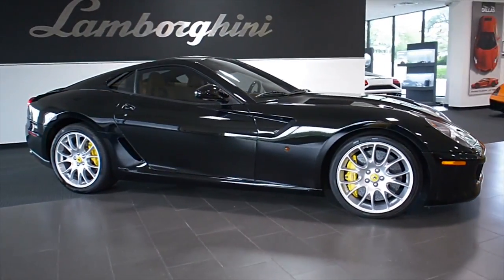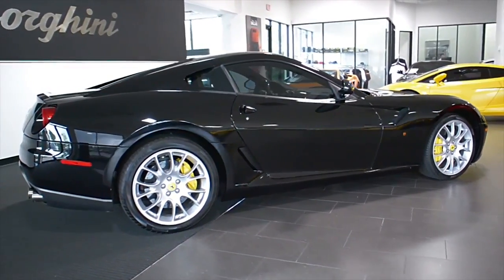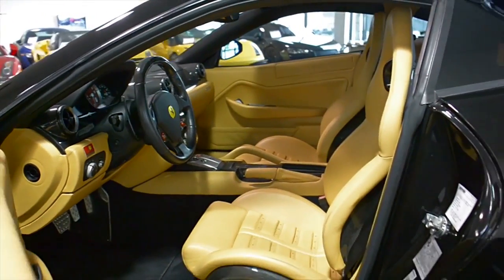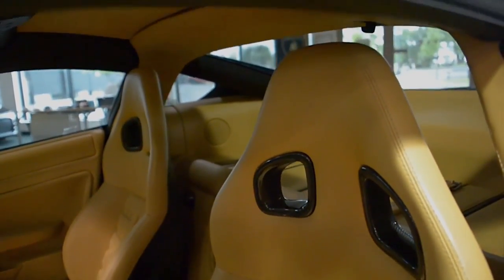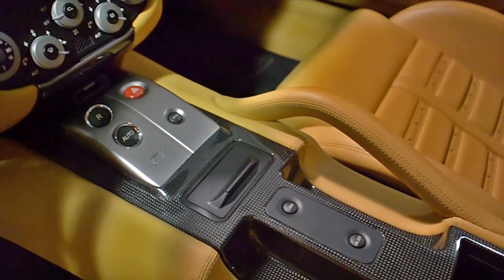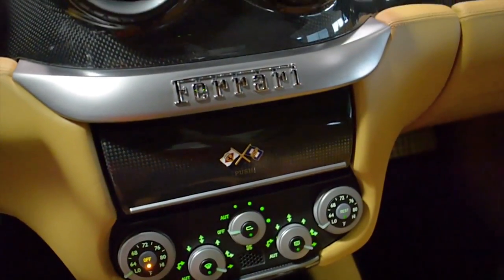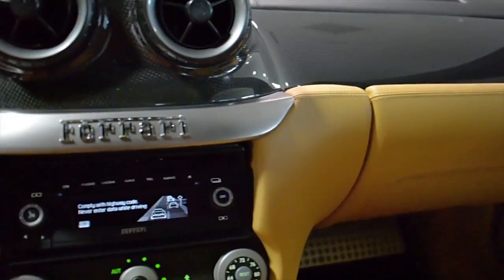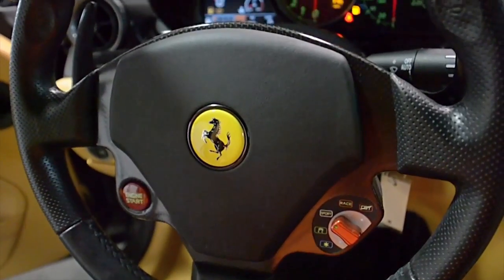2007 Ferrari 599 Gloss Black L0771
This is a smoke free Carfax certified 2007 Ferrari 599 GTB Fiorano coupe equipped with a 6.0L 610HP V12 engine and a 6-speed F1 automatic with sport shift transmission and RWD. This car is finished in a beautiful Gloss Black exterior color and Tan full leather interior along with Black leather accents and Carbon Fiber trim.

This 599 is in exceptionally clean condition and comes well appointed including:
+ Carbon Fiber interior trim
+ Carbon Fiber / Daytona style seats
+ Leather / Carbon Fiber steering wheel with LEDs
+ Red tachometer
+ Silver painted multi-spoke wheels
+ Yellow calipers